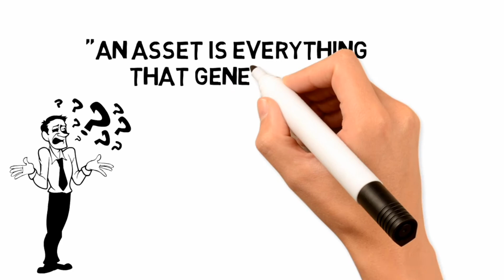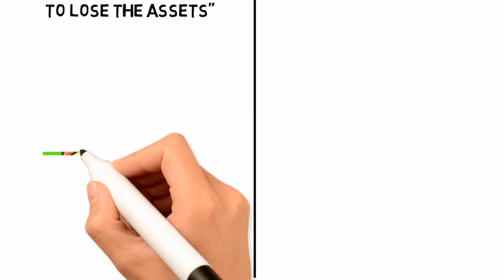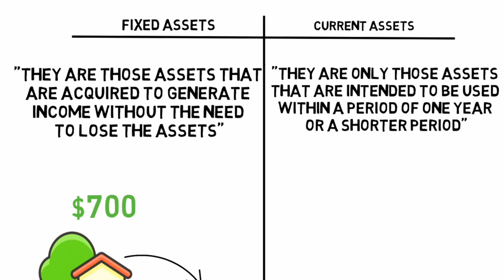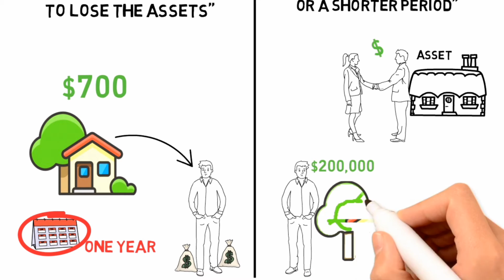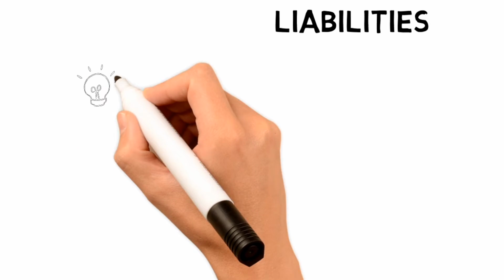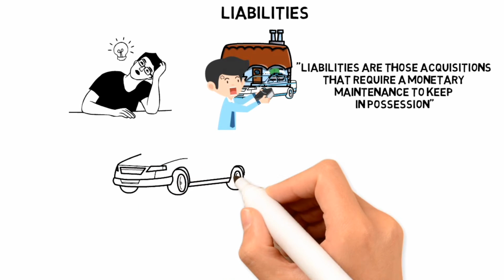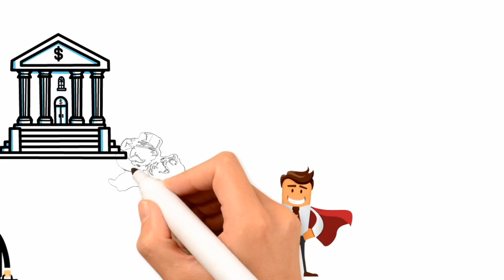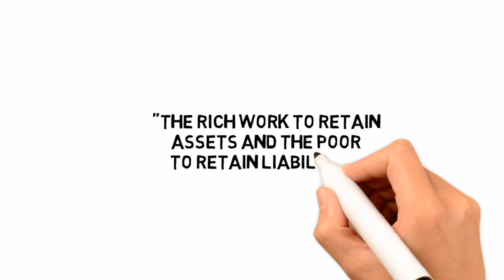ASSETS AND LIABILITIES, DIFFERENCE AND ITS HUGE IMPORTANCE !!!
ASSETS AND LIABILITIES, DIFFERENCE AND ITS HUGE IMPORTANCE !!! Do you know what you need to know about assets and liabilities? I invite you to prosper
If you want to learn what to invest in or simply want to know why you still do not have enough money for your personal expenses, then you should know what assets and liabilities are, how they work and why it is so necessary to know the difference.

Many could become entangled with this topic if it is not well explained. the reality is that it is easier than you think.

"An asset is everything that generates income for you." That's right, that's the job of an asset, to generate income for whoever owns it.

Assets are divided into two simple groups, which I am going to highlight for investors. There are fixed assets: they are those assets that are acquired to generate income without the need to lose the assets, an example of this is an apartment. You have a rental apartment which leaves you about $ 700 a month but the apartment is still yours generating monthly profits without having to sell it. This is considered a fixed asset if it meets one more condition and that is if it is maintained over the period of one year.

Current assets; They are only those assets that are intended to be used within a period of one year or a shorter period, generally the system of these assets works by acquiring the asset and selling it at a higher price, let's take the example of the apartment. You have $ 200,000 and you buy an apartment, which months later you sell it for $ 220,000, your earnings were $ 20,000, generated by current assets.

The liabilities; Liabilities can be interpreted in a very simple way once you know what an asset is and it is that although I have said that an asset generates money then a liability rather makes you spend more money, liabilities are those acquisitions that require a monetary maintenance to keep in possession, a common example could be a car, with a car you go shopping, on vacation or to work but you have to fill it with gasoline, take it to maintenance or if a part is damaged you have to repair it, all those things make a vehicle a liability. We might think that a liability is not important but the reality is that if it is, liabilities are those things that you enjoy and that you need, although you clearly have to have a balance between liabilities and assets. I usually ask myself if the reason for my financial situation is because I have more liabilities than assets.

We must learn to differentiate between liabilities and assets and although the difference seems obvious, when acquiring a tangible asset we do not know how to determine if it belongs to the category of liabilities or assets, many believe that your home is an asset because the Bank says that it is a great asset but the reality is that it is not, we should not trust the banking systems of today, they want to sell you liabilities as assets, they make you believe that everything you have is an asset, your house, your car, your credit card and all those things that usually tend to be a means to make you an asset. If I told you to make a list of assets and another list of liabilities that you have, the second one will be fuller.

"The rich work to retain assets and the poor to retain liabilities", if the importance of assets in your life for greater financial growth has not yet been clear to you, I recommend you observe rich people and how they become rich and you will see that the only thing What they do is look for an asset and acquire it while you work to spend on liabilities that generate debts and after a few years you become bankrupt.

If you had $ 200,000 to buy the house of your dreams, it is very likely that you would buy it, on the other hand, a person with the mentality of rich people would buy two apartments for $ 100,000, would rent them and with the money generated by those assets would pay the mortgage on the house. house of your dreams.